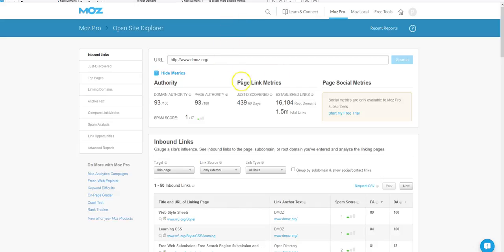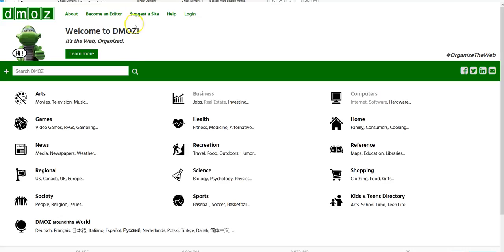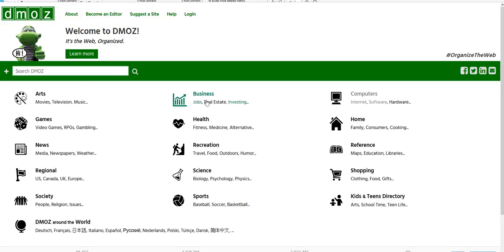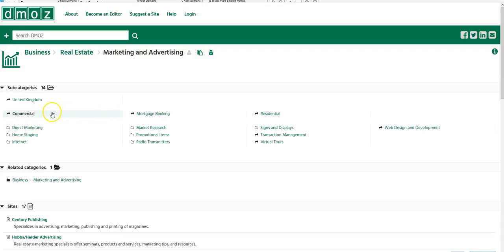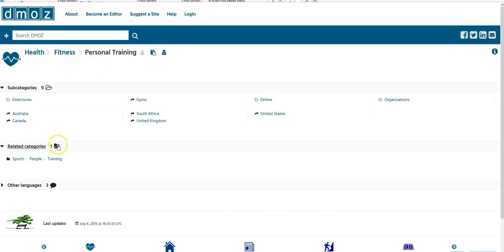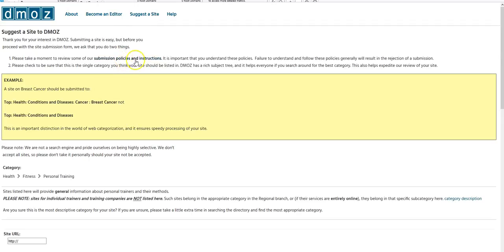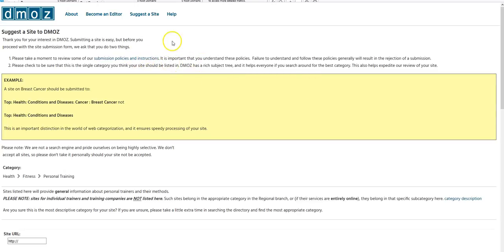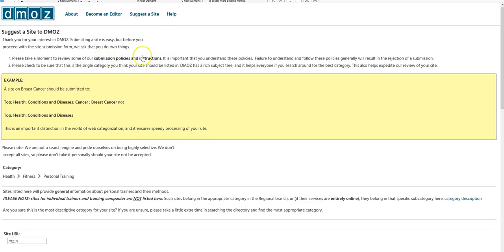How to Submit your website on DMOZ directory 2016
How to Submit your website on DMOZ directory: Check Out Our company

Inside of this video, I’ll be teaching how to submit your website inside of Dmoz and after searching myself. Not anyone was teaching this in 2016 and Dmoz is a web directory that Google still loves in 2016.

Since it’s so hard to get inside of Dmoz and is one of the reasons to Submit Url Dmoz for the pure advantage to your SEO. Since there are a lot videos about this but no one is explaining how to submit right now.

Everything changes in time and SEO is no different than a Dmoz updating their website. So, this is the exact reason for creating this video for helping people that noticed all the changed like I did inside of Dmoz.

Now getting your website approved is just a whole another issue getting your website to be submitted inside of high authority web directory. Just getting your website inside of this directory would be a huge boost for your domain authority and Trust flow.

Paul Savola
Detroit SEO